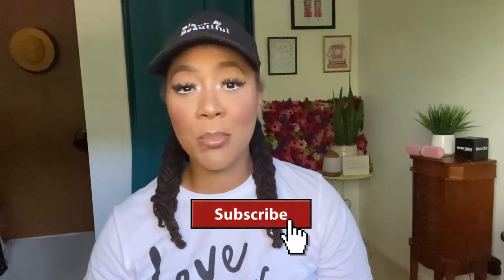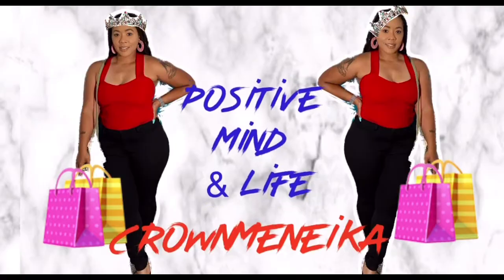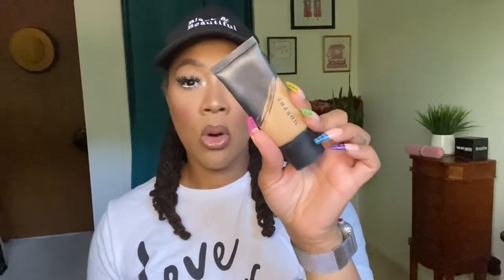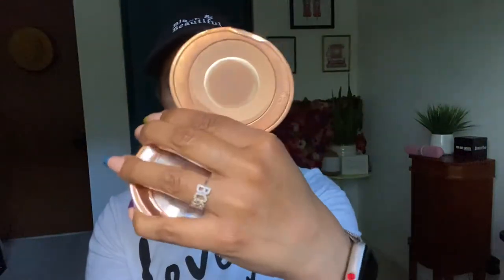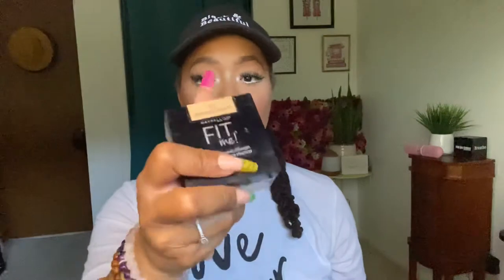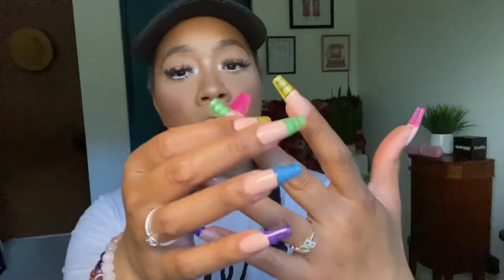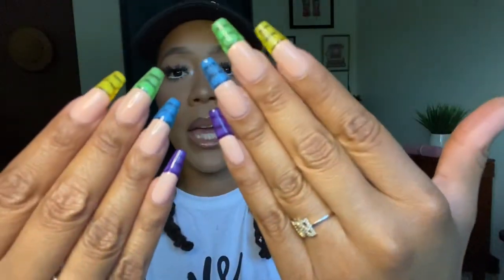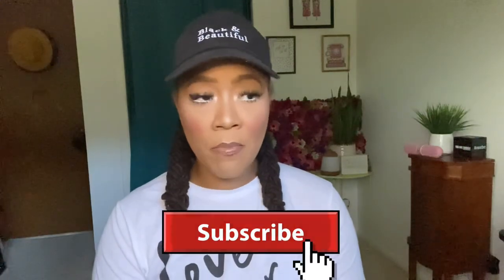My May’s Favorites…Morphe..fenty…black owned business, converse + more!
I’m back with some of my May’s favorites! If you like these videos let me know down below I can start doing more categories of some of my favorites.